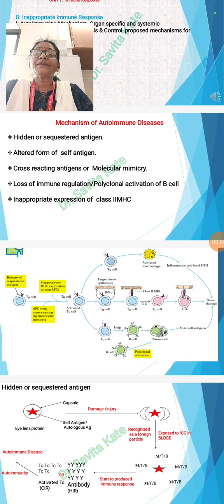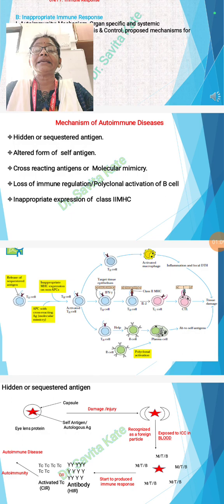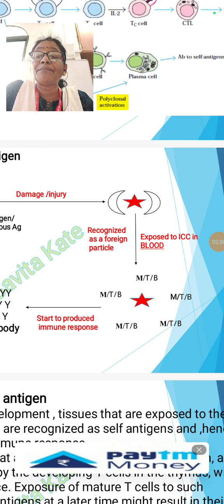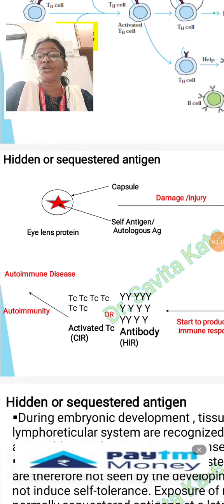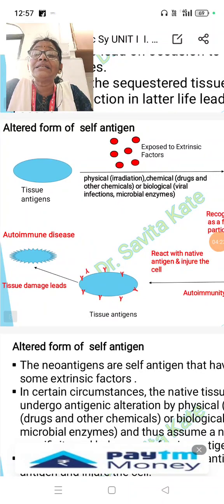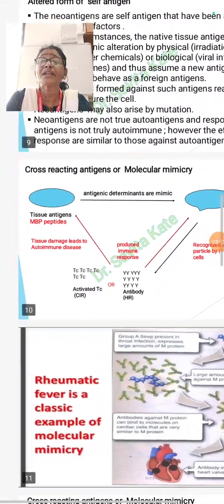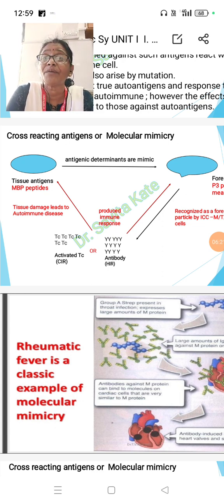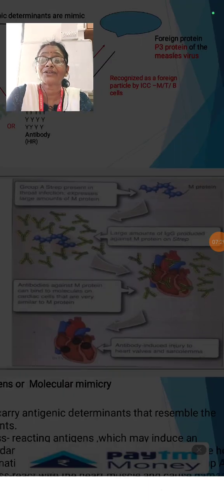AUTOIMMUNITY 2--Dr Kate S.A.